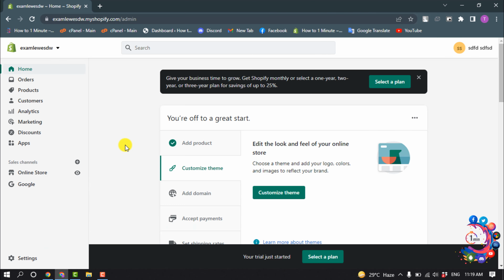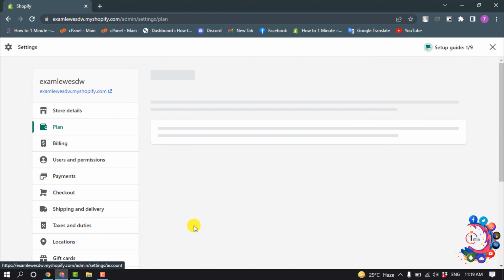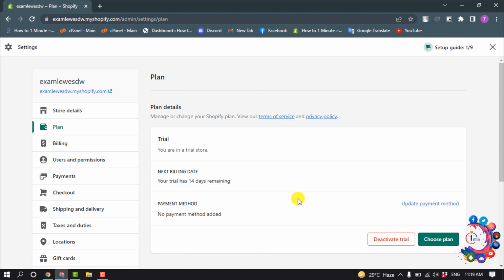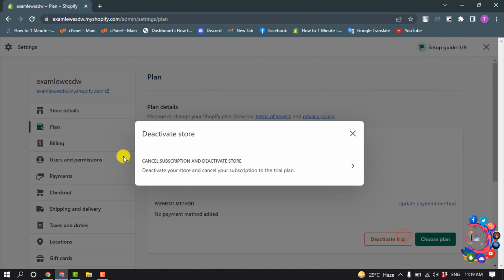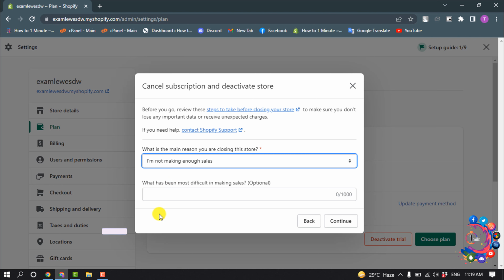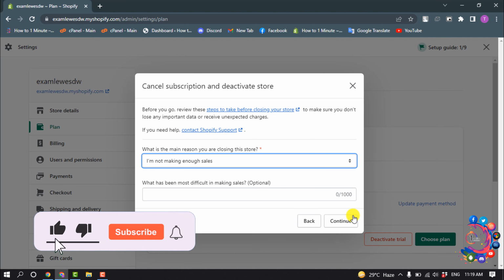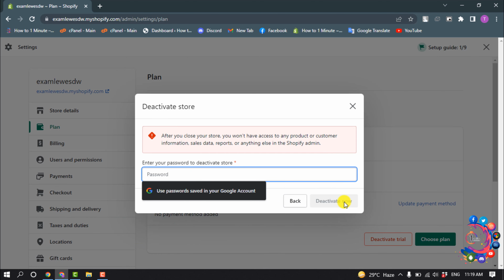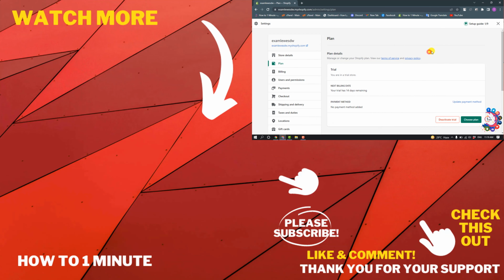How to cancel subscriptions on shopify 2026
Here's how to cancel a Shopify account plan:
Step 1: Access Your Admin Dashboard. Sign in to the Shopify admin panel.
Step 2: Go to Your Plan Setting Tools. Navigate to Settings, click Plan, and then select Pause or cancel subscription.
Step 3: Cancel Your Subscription for 90 Days. ...
Step 4: Confirm Your Selection.

"how to cancel app subscription on shopify"
"shopify cancel subscription refund"
"shopify subscription"
"cancel shopify trial"
"shopify account settings"
"how to cancel shopify subscription "
"pause and build shopify"